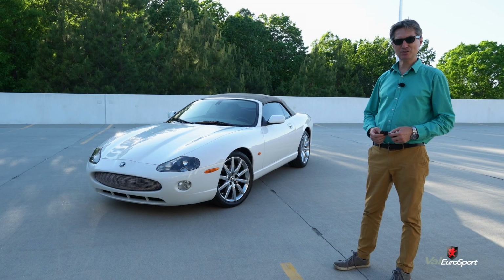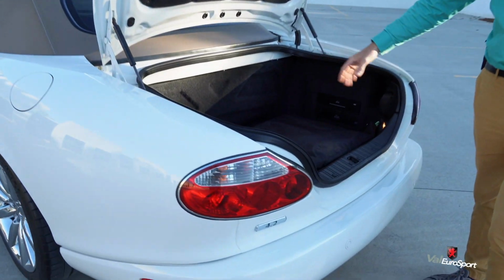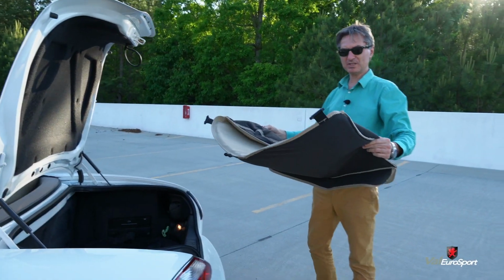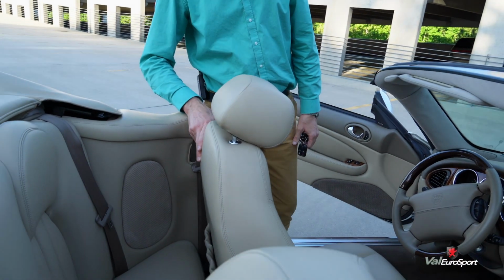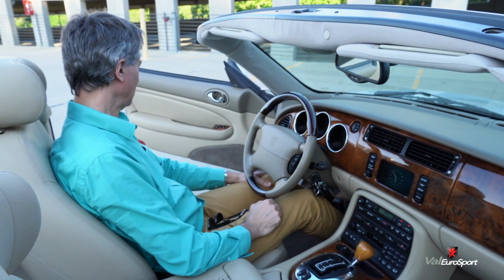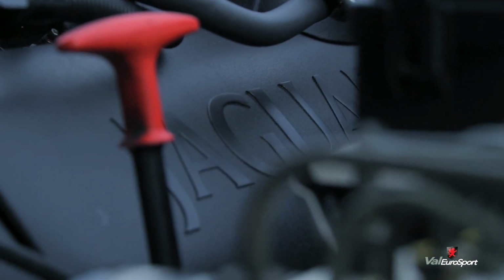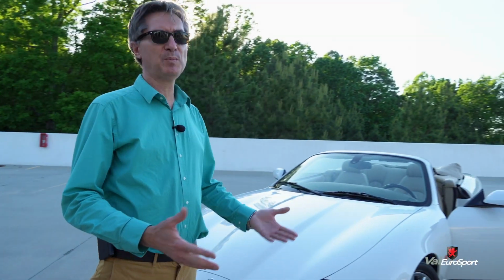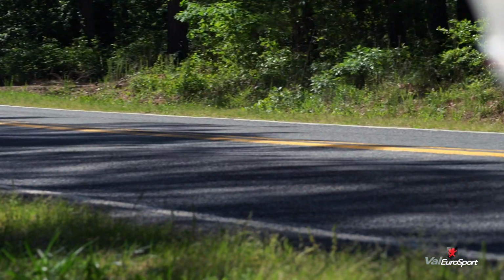Here is why the 01-06 Jaguar XK8/XKR values more than the 07 and up XK/XKR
Did you know the X100 body style is worth more than the newer body style that replaced it?

Worldwide exporting is our specialty. Not only will we find the highest quality, most inexpensive shipping option, we will also complete all necessary paperwork on this side of the border, to satisfy the customs requirements of your country of origin. We have access to a full detail and reconditioning facility that goes to great lengths to ensure your car is perfect. Give us a try. I guarantee a pleasant buying experience and I promise that you will be coming back for all your future car purchases. to see some of the reviews we have received through the years from our customers.